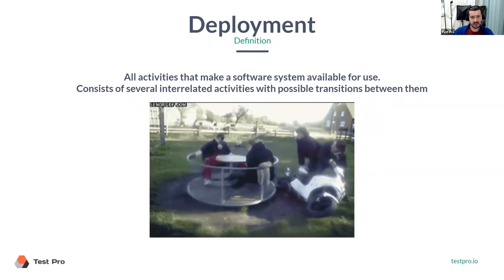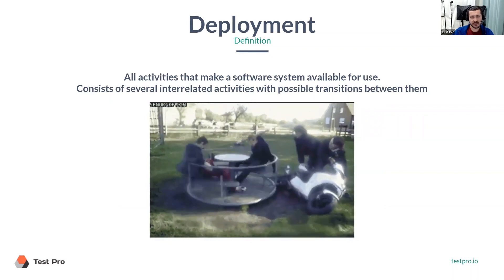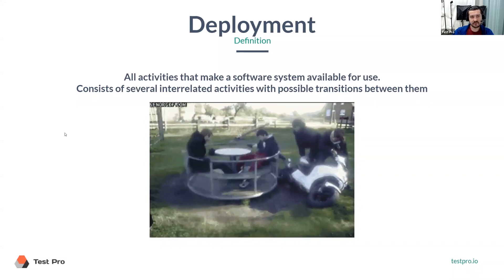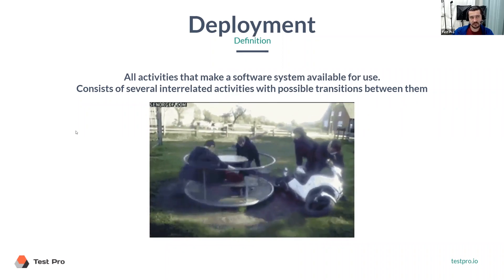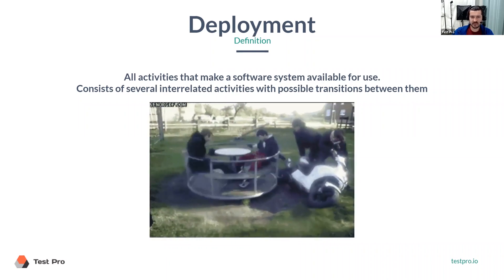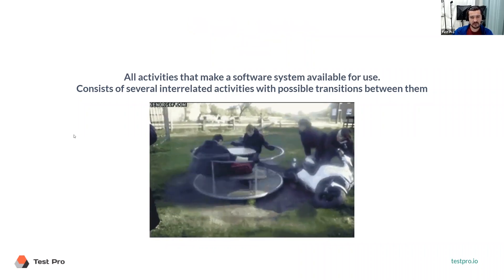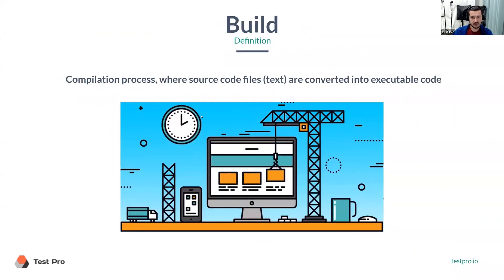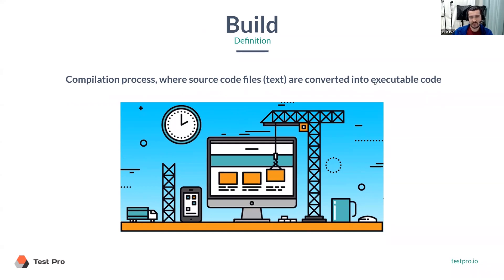What is Deployment?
What is Deployment? by Denis Platonov, Co-founder of Test Pro